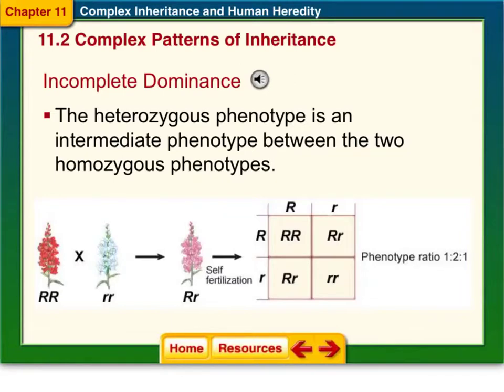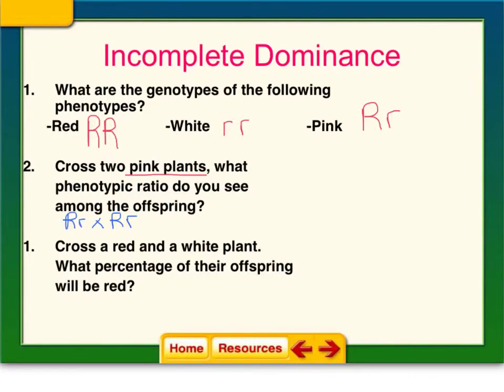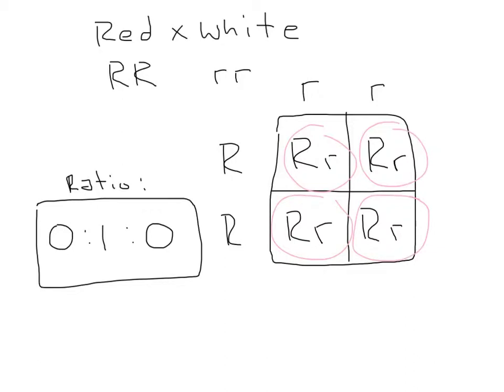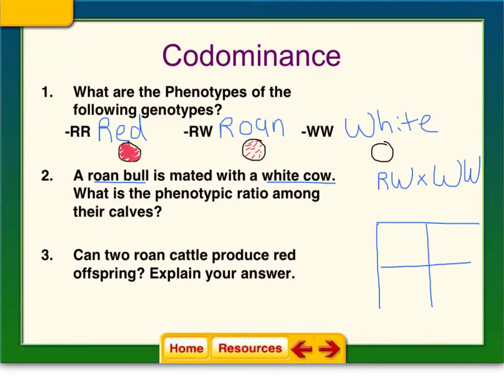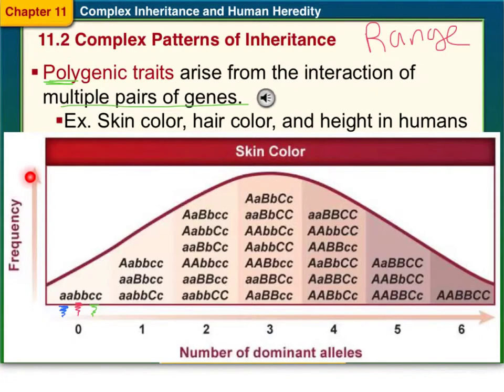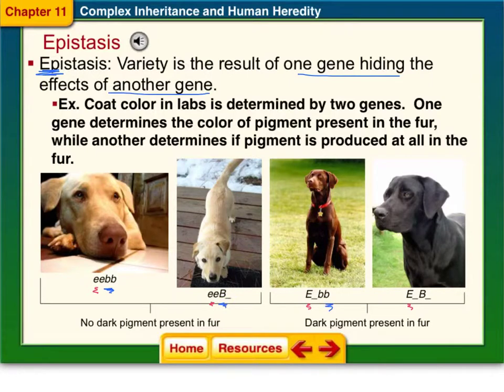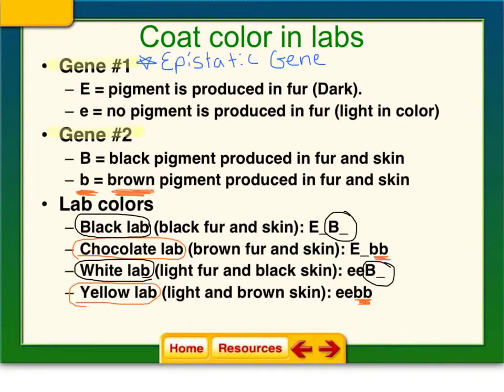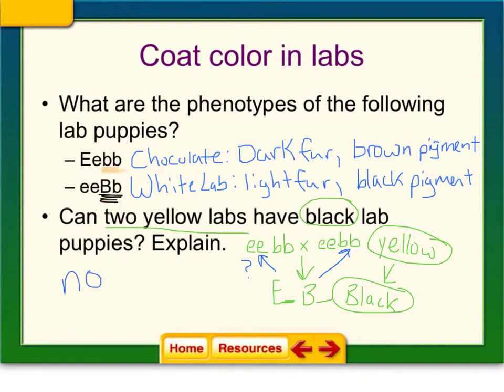Alt forms of ineritance 24min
This video goes over incomplete dominance (35 sec), codominance (7:38), polygenic inheritance (12:49), and epistasis (17:01).